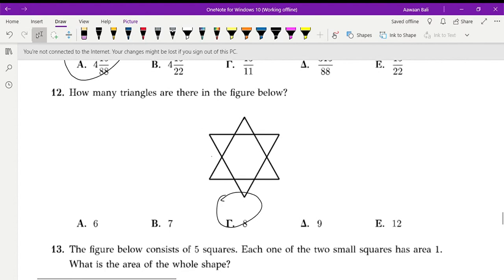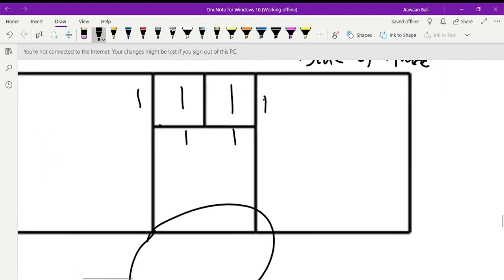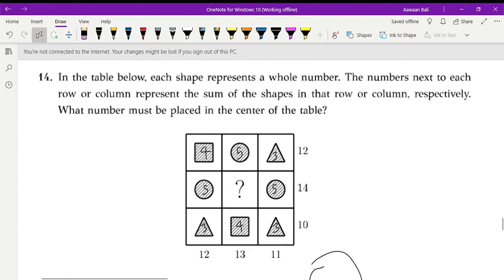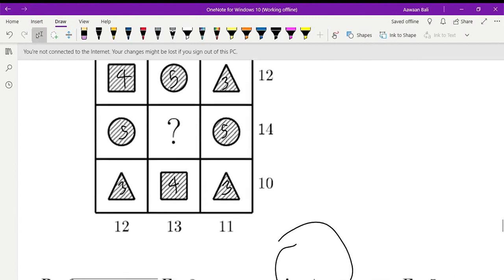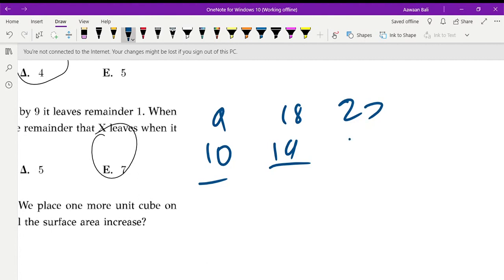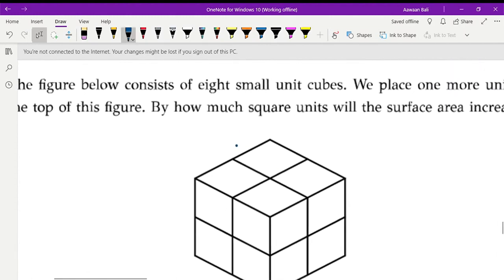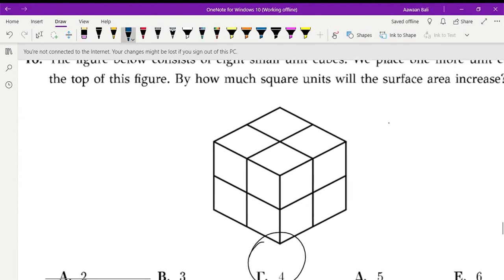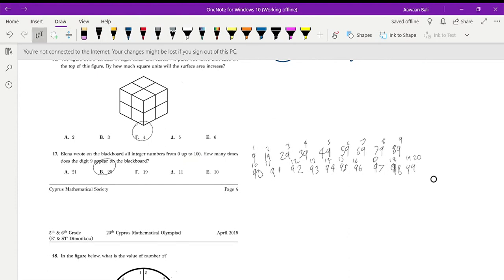Maths Olympiad Class 5 & 6 Exam Paper 2019